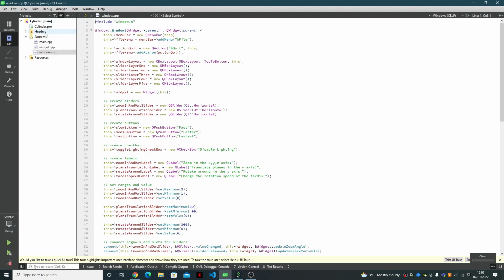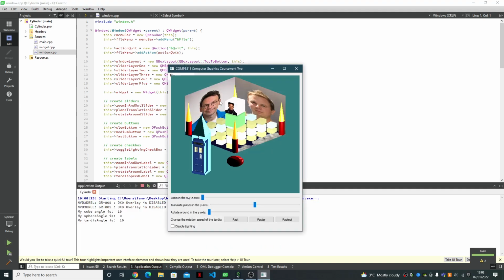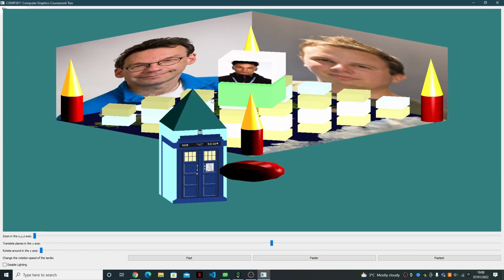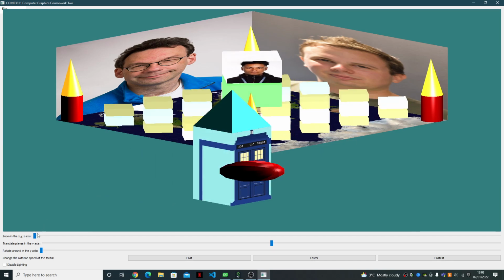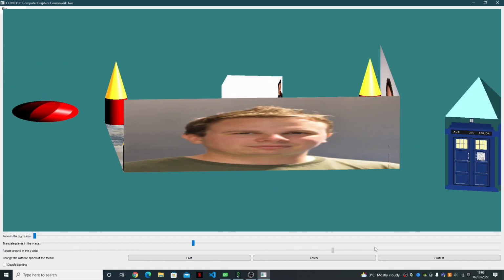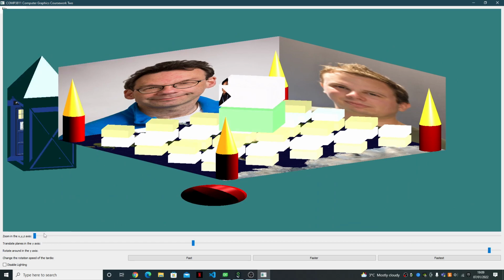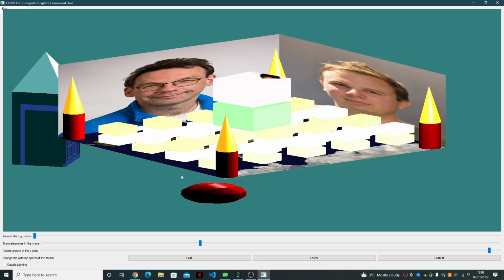COMP3811 Computer Graphics